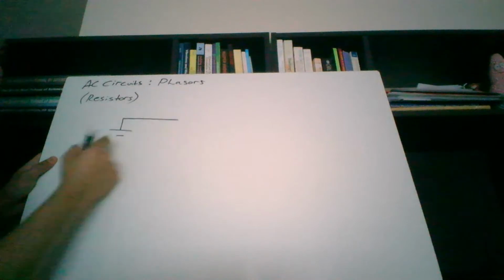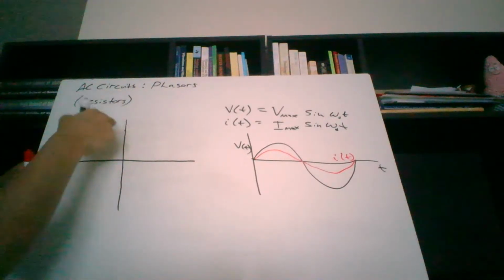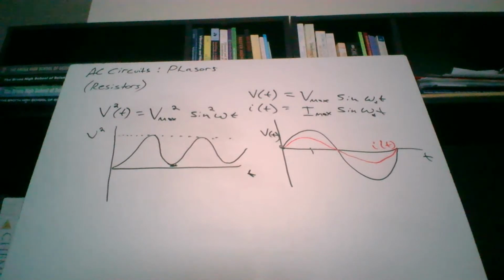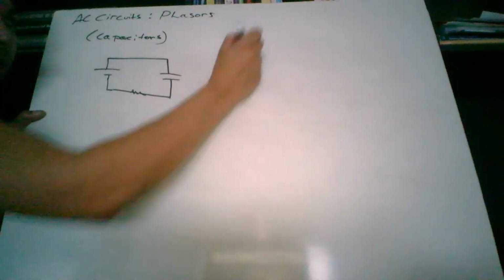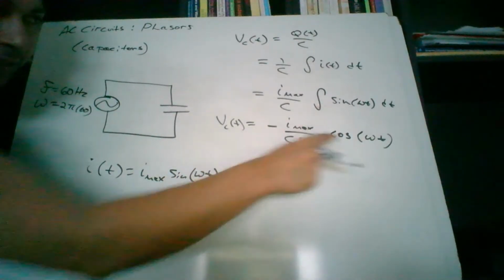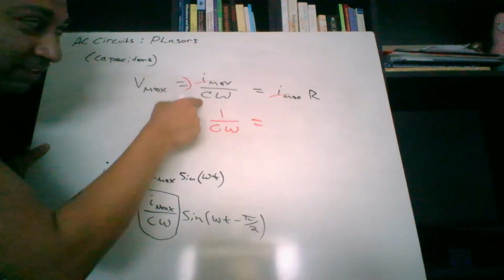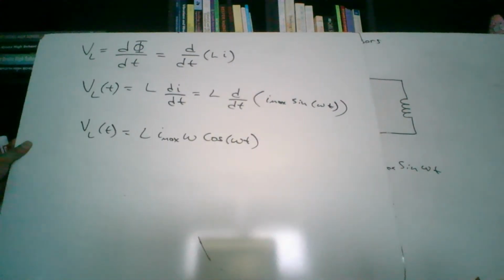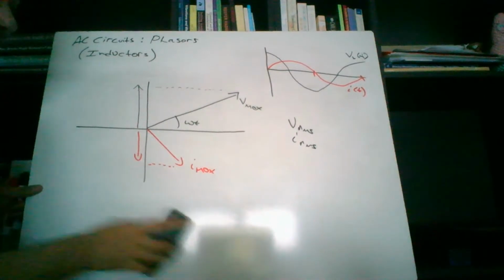AP Physics D: AC Circuits